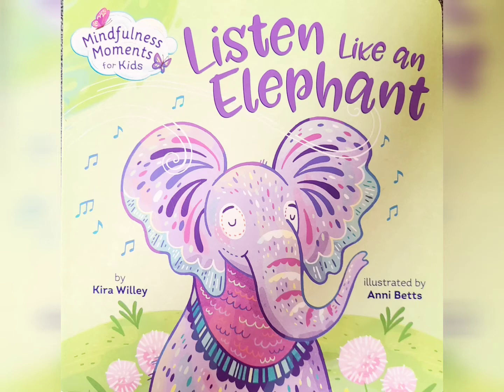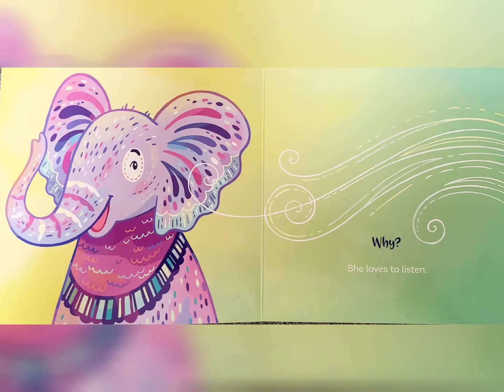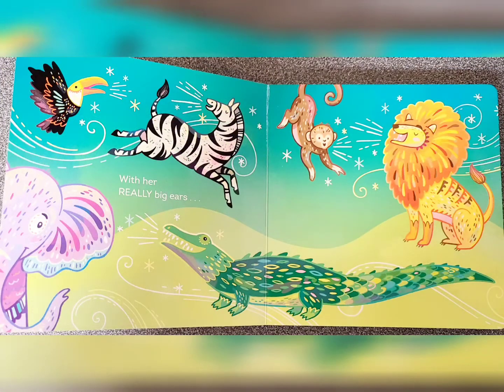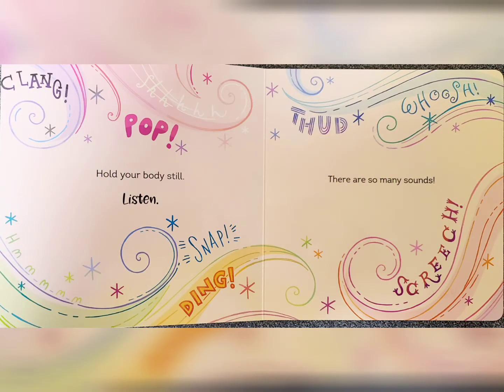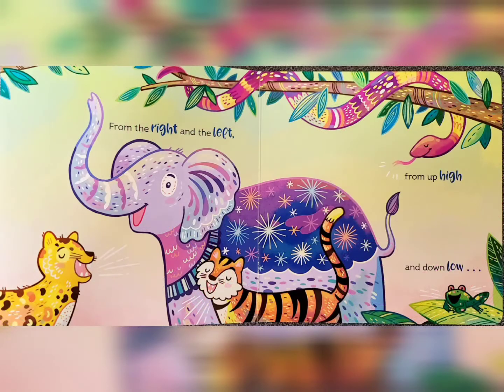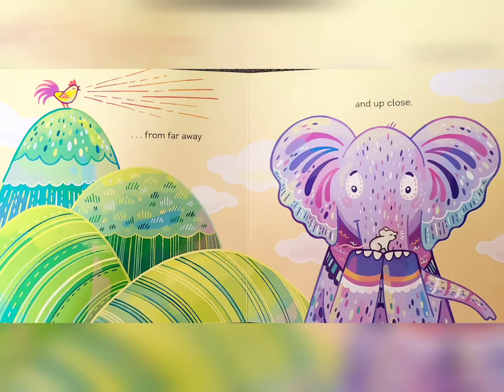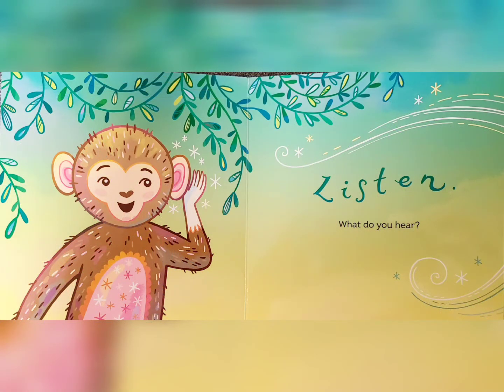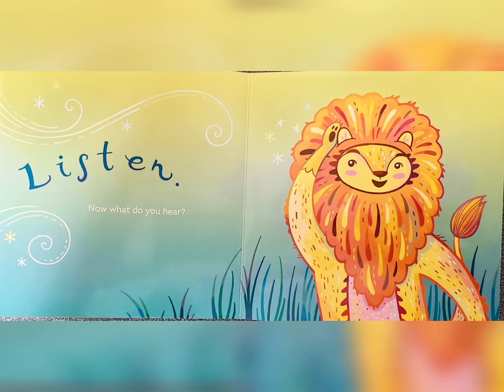Listen Like an Elephant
Learn to use your sense of hearing to practice mindfulness in "Listen Like an Elephant" by Kira Willey. Illustrated by Anni Betts.